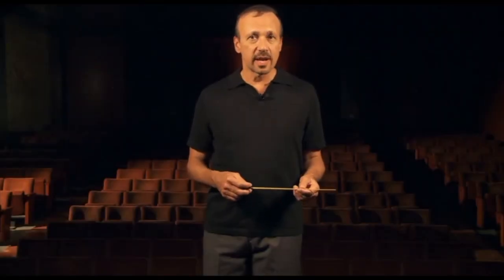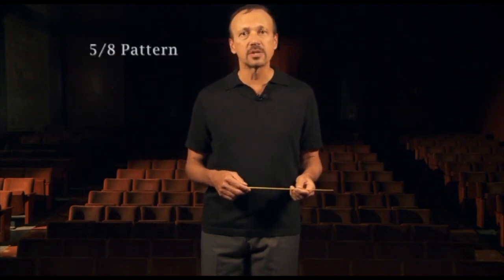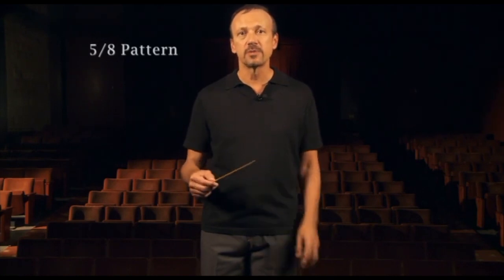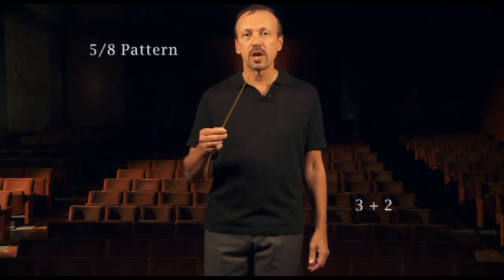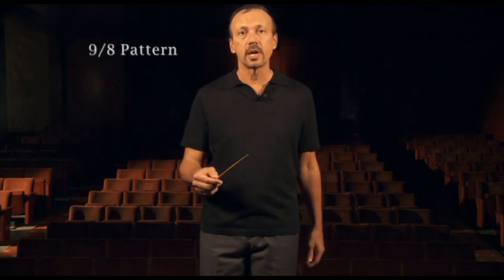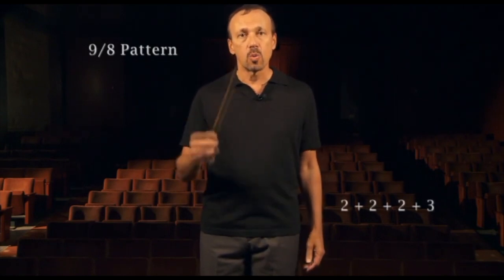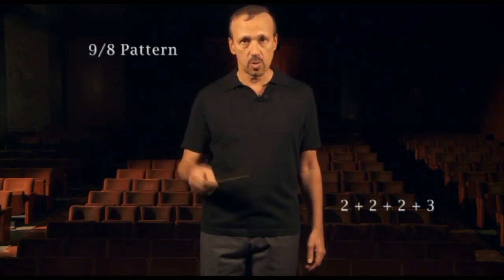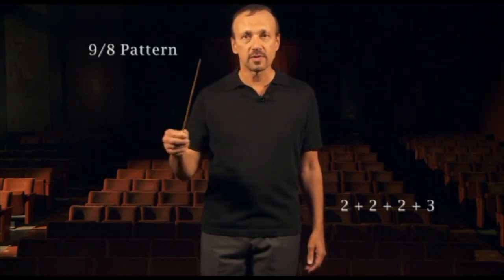Conducting Asymmetrical Meters - The Eloquent Conductor - Video Tutor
Author: Glenn D. Price
Publisher: GIA